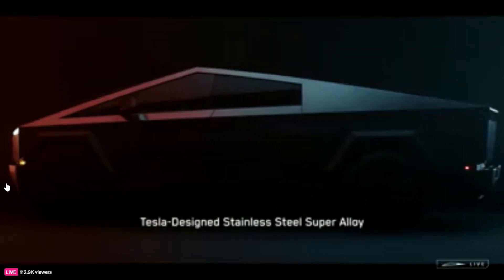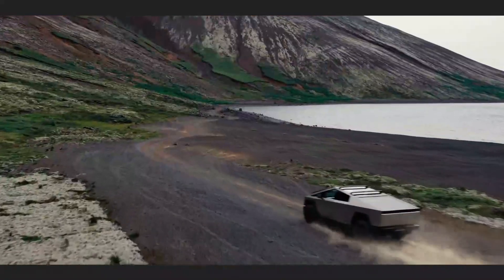Tesla's Cybertruck Basecamp is a funky $2,975 tent attachment